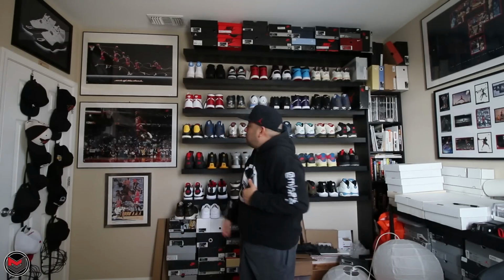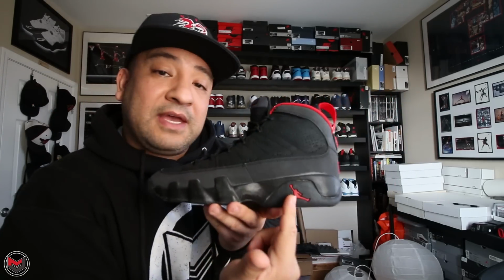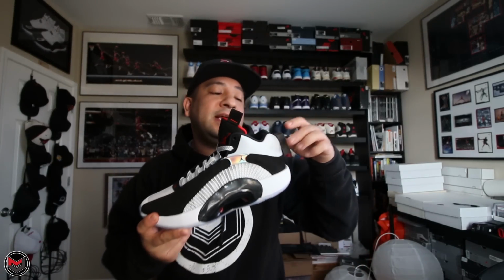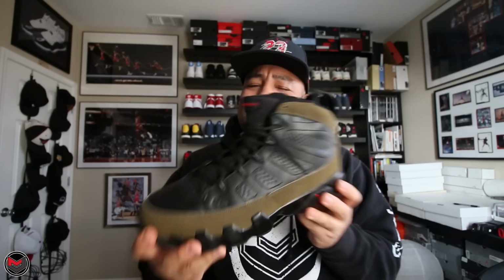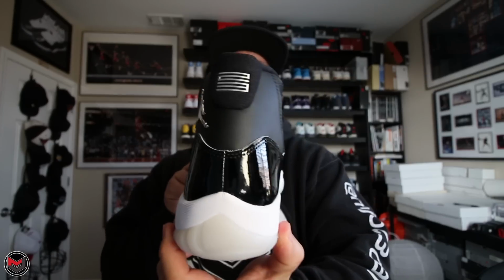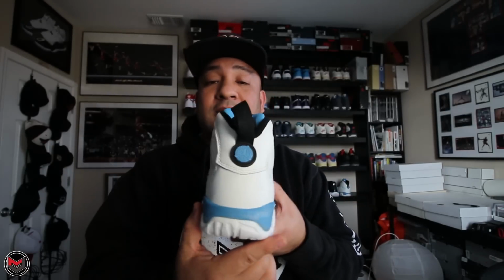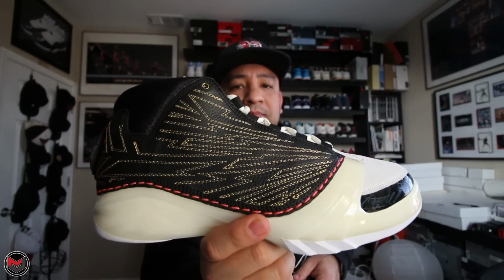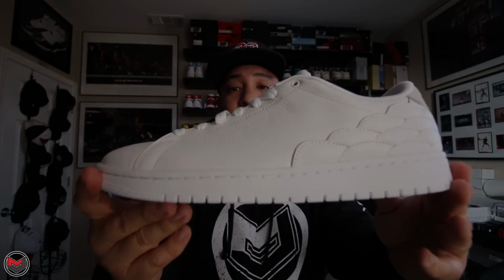A YEAR IN REVIEW - SNEAKER PICKUPS OF 2020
The year 2020 has been one of those years you just want to shelf and forget about. However, I was able to pick up a good mix between OG and retro Air Jordans that I'm very glad to have in the collection. The focus for this video was to highlight the sneakers that I did not do reviews on due to time constraints. Please enjoy!